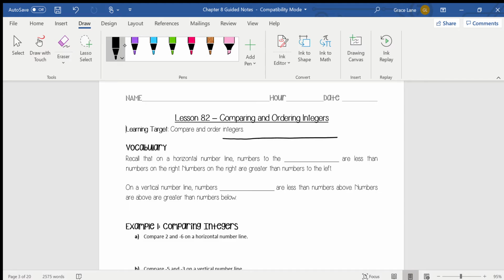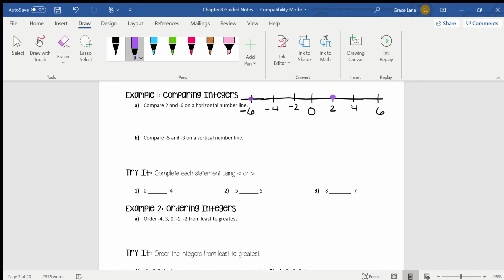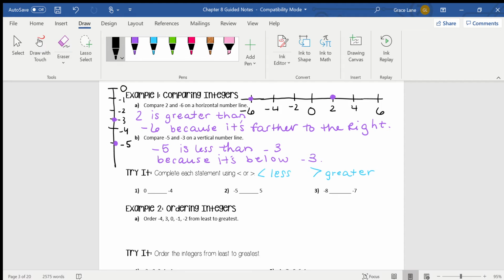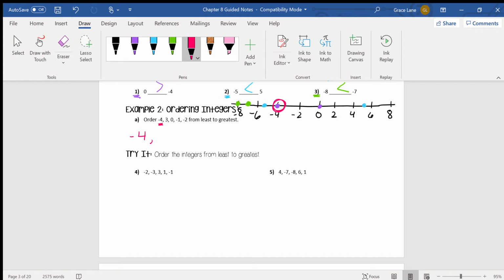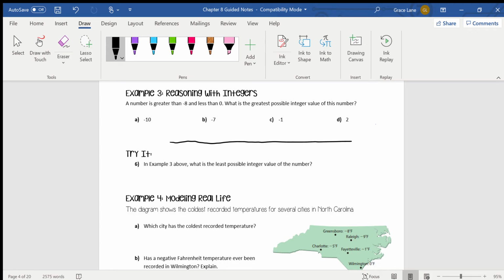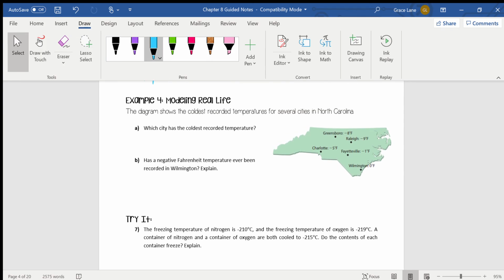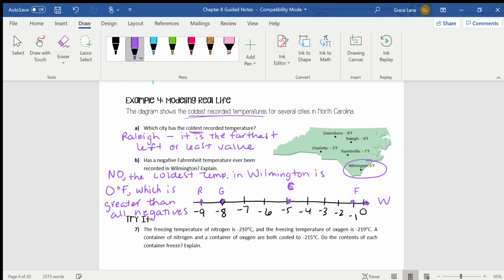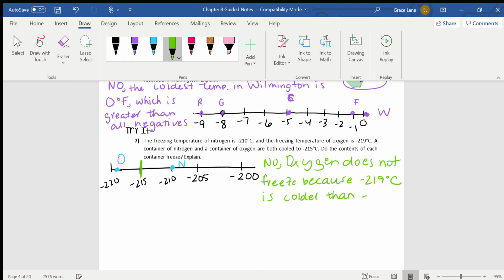Lesson 8.2 - Compare & Order Integers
Learn how to compare and order integers.